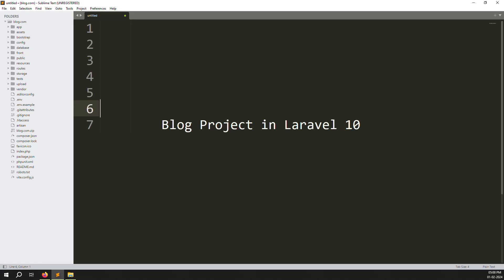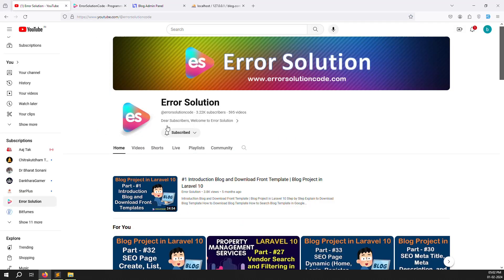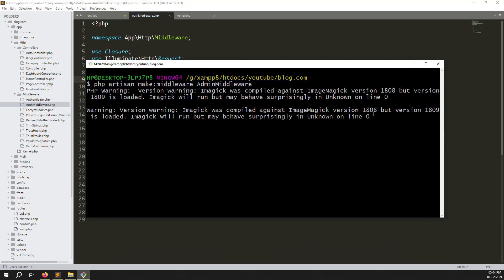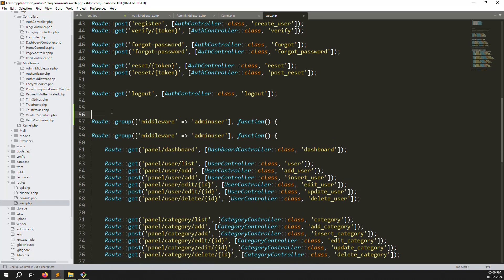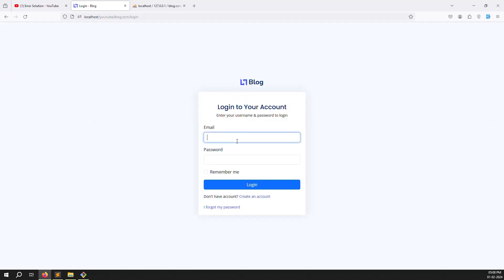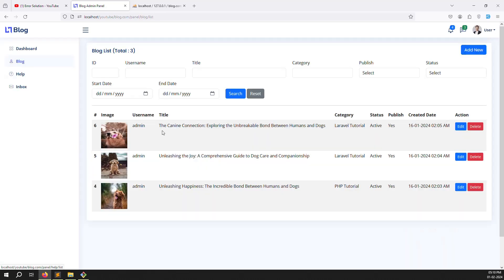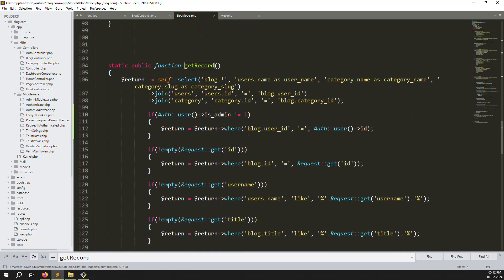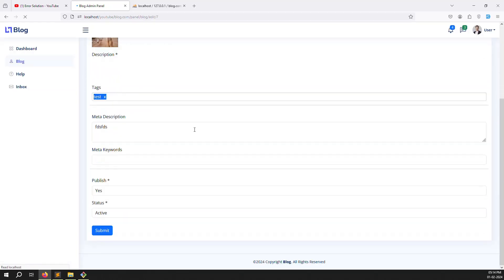#34 User Panel (Role Management) Using Middleware in Laravel 10 | Blog Project in Laravel 10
User Panel (Role Management) Using Middleware in Laravel 10 | Blog Project in Laravel 10

-Step by User Panel (Role Management) Using Middleware in Laravel 10
-How to User Panel (Role Management) Using Middleware in Laravel 10